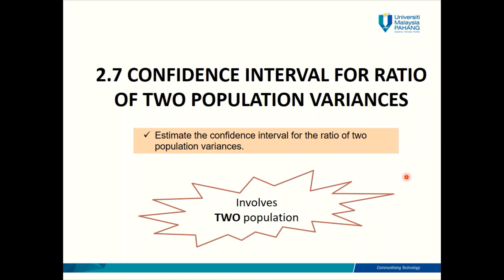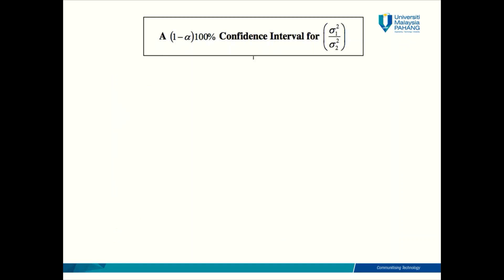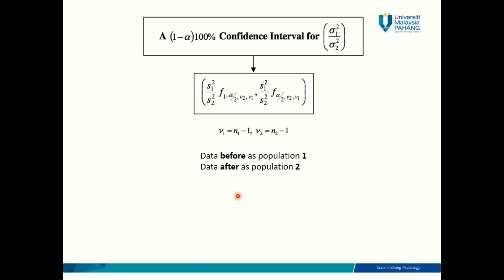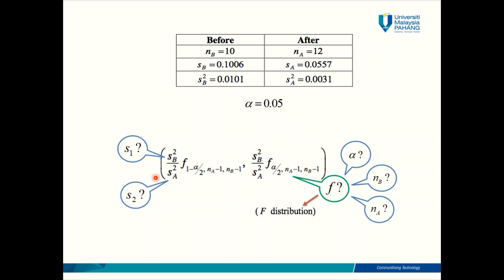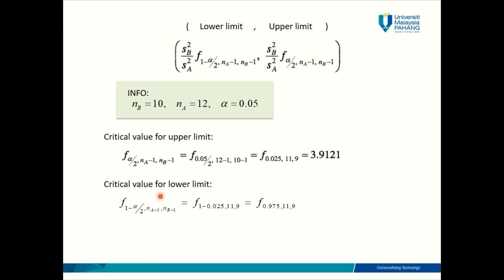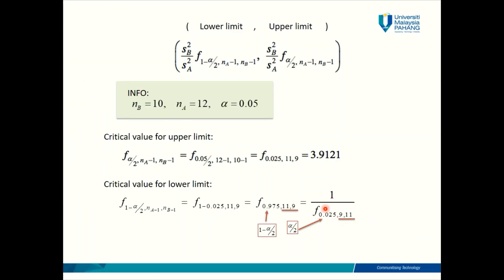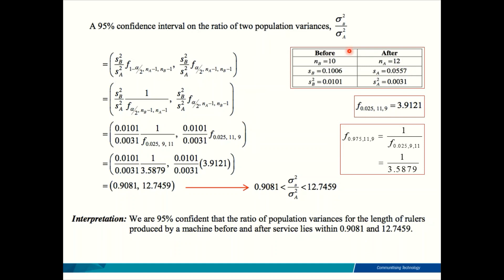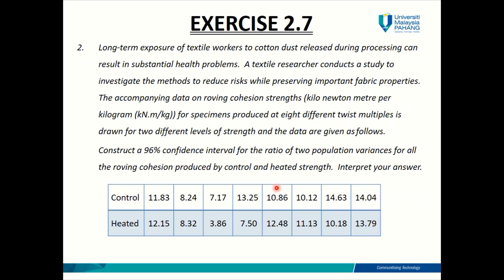Chapter 2.7 : Confidence Interval for Ratio of Two Population Variances (part 1)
Hi all. You have come to the final subtopic in Chapter 2, well done!
There are two parts for this subtopic so make sure you watch Chapter 2.7 part 2 as well okay.